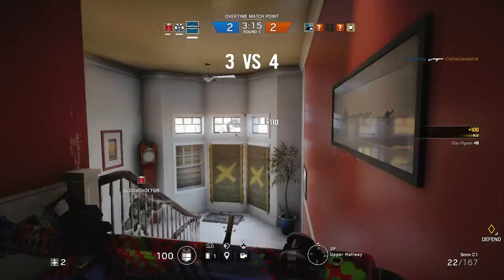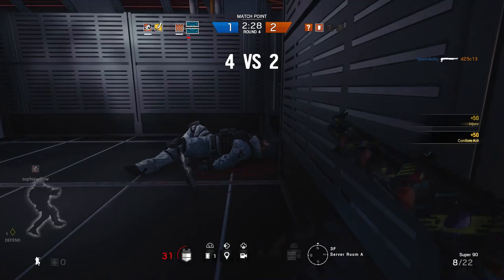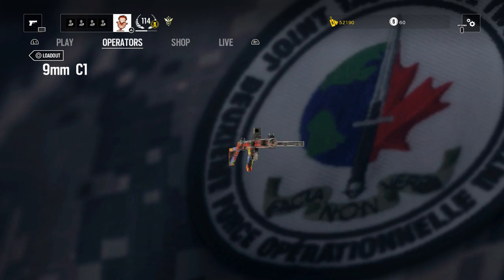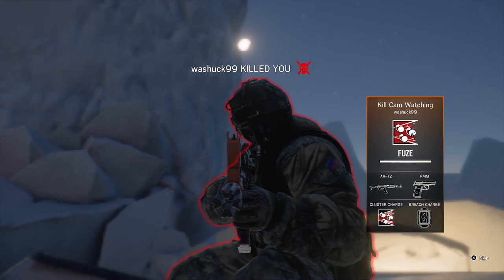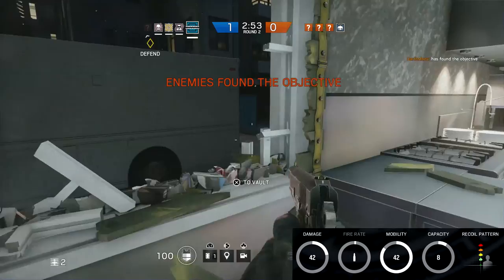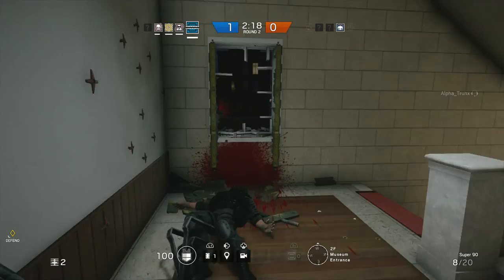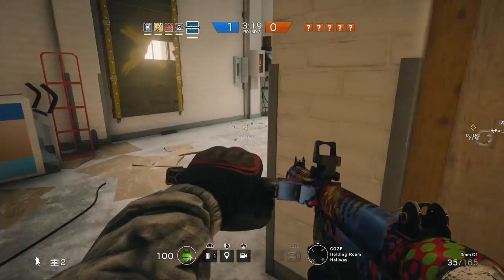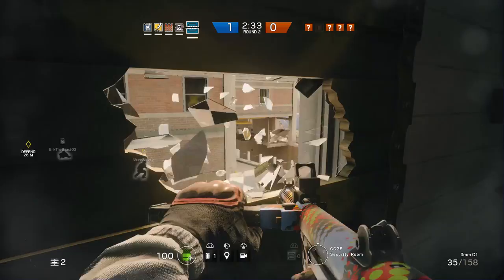Why You Should Use Frost in Rainbow Six Siege!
Hey guys today is our 14th episode of our operator school series in Rainbow Six Siege this video I will be covering Frost. In this video I will both grade Frost and tell you why you should use her. Enjoy!

Add me on SnapChat: GavinAcity